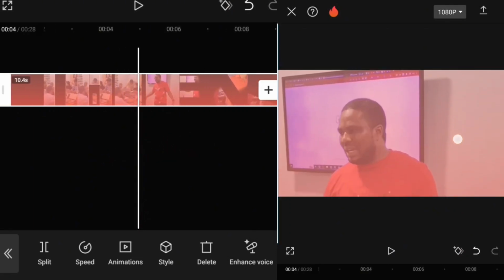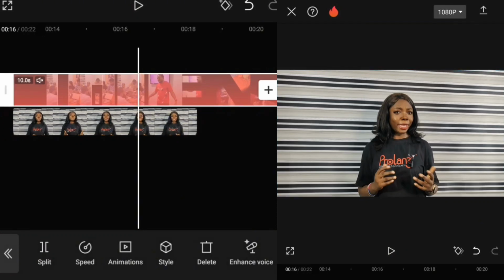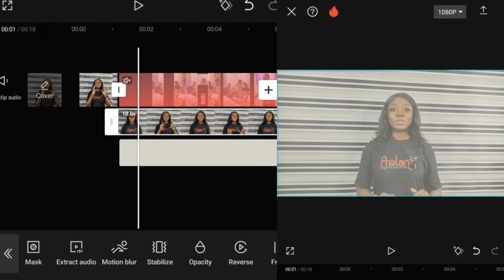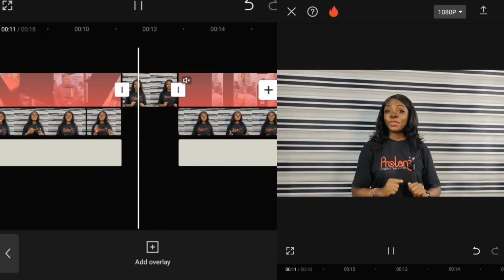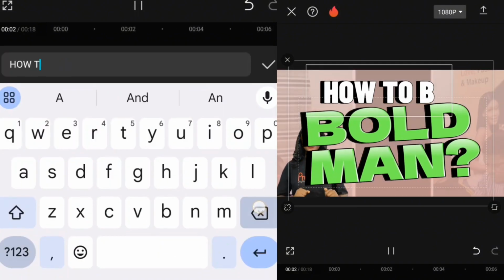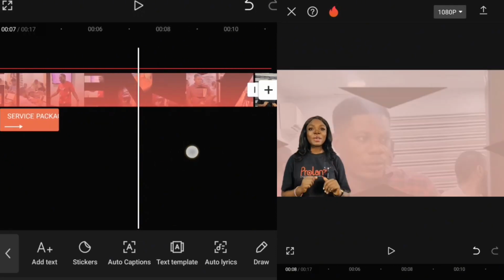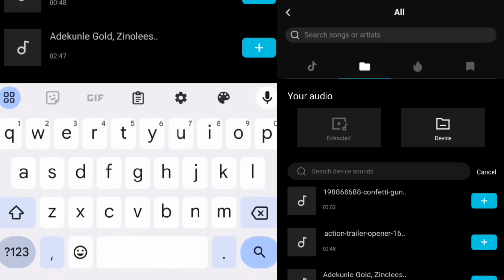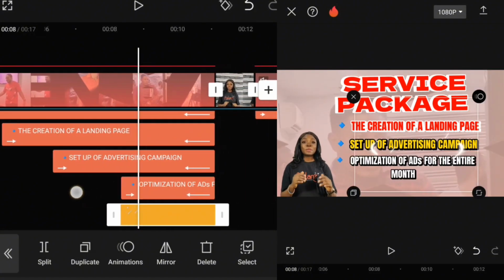3 Proven Hacks to Keep Viewers Hooked!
Discover the ultimate guide to keeping your viewers hooked using CapCut! In this video, we unveil three powerful hacks to captivate your audience throughout your content.

From attention-grabbing intros to seamless transitions, learn how to elevate your videos with CapCut's features. Dive deep into each hack as we break down the step-by-step process, ensuring you master the art of viewer engagement.

Don't miss out on these essential tips to boost your video editing game! Don't forget to leave your questions in the comments box below